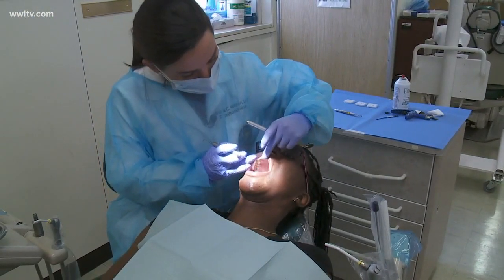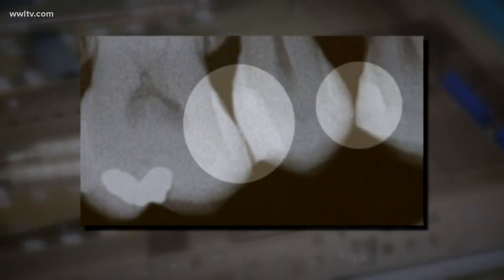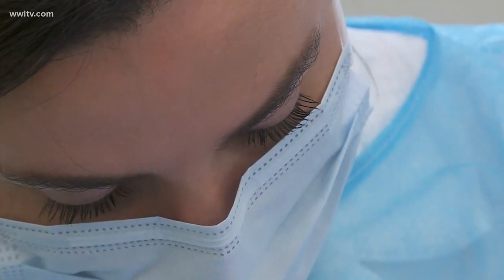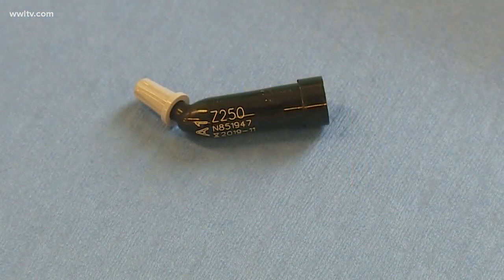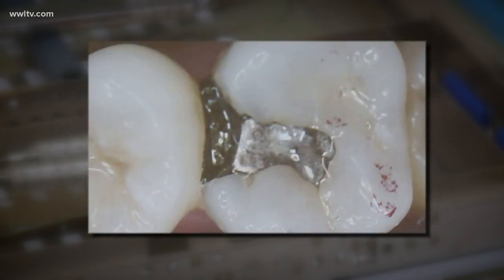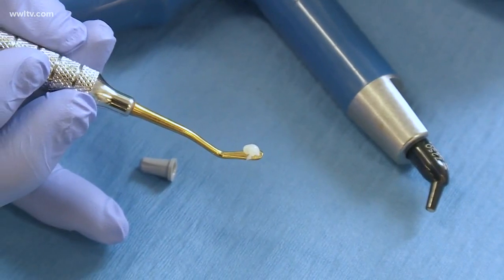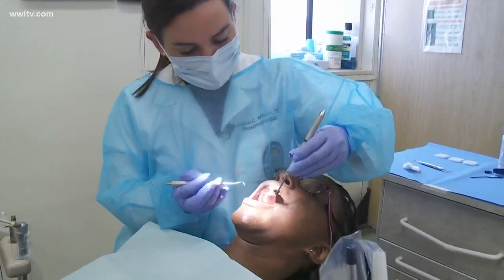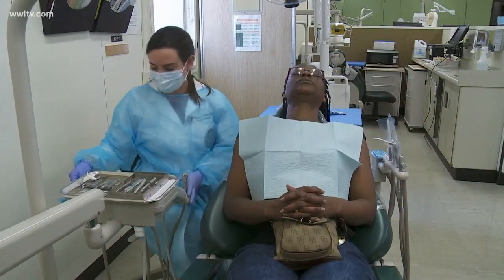New study offers free dental fillings to qualified patients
A new study to test the latest one on the market and the dentist is looking for patients to get them free.